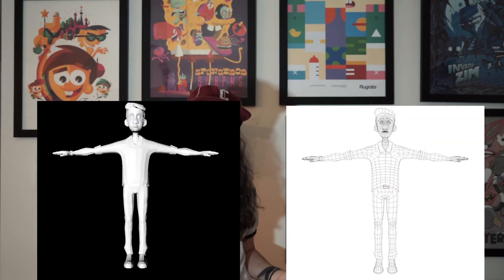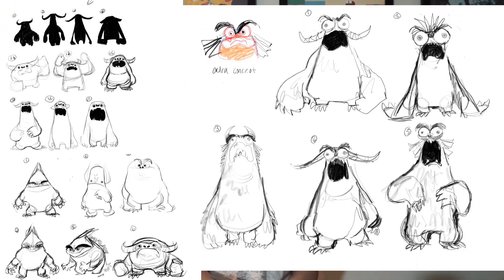Oculus Launchpad Blog Week 6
Oculus Launchpad Week 6